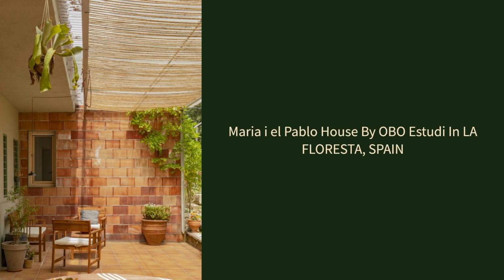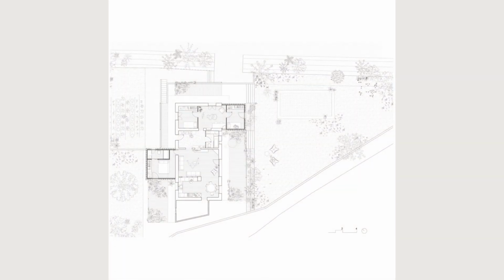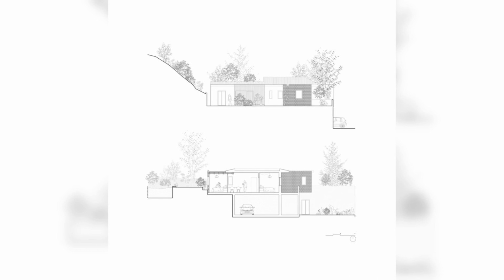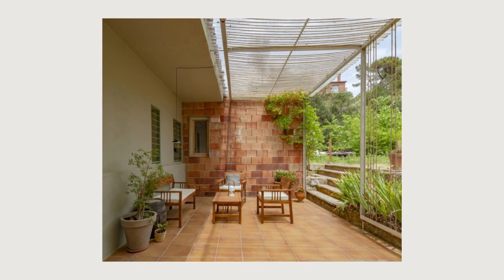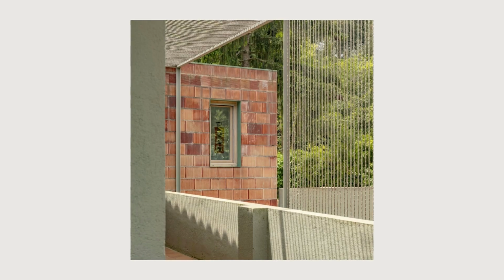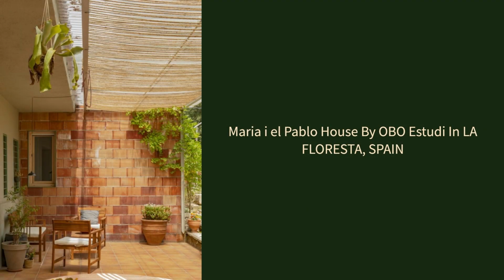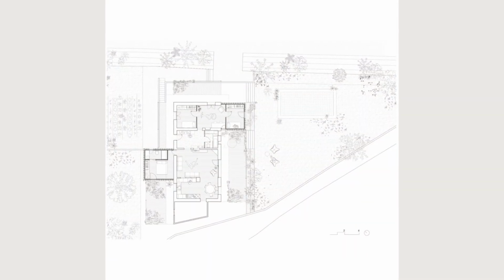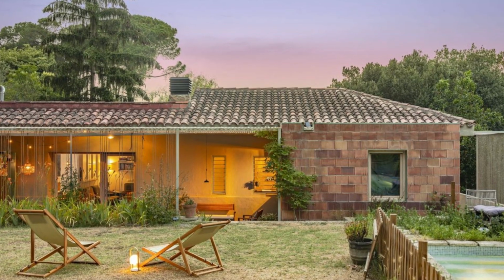Maria i el Pablo House By OBO Estudi In LA FLORESTA, SPAIN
A young couple with one child and another in the pipeline bought a self-built home in the Floresta Pearson neighborhood of Sant Cugat del Vallès. The house, with a ground floor and basement, adapts to the rugged topography by forming two platforms. The lower one, accessed from the road, contains a courtyard used as a vegetable garden, a car park, and some small spaces for storage. The upper one, next to a slope that denies all the winter sun, divides its space between the dwelling itself and a garden with a swimming pool that borders the surroundings of the Collserola Natural Park. The proposal must act in two directions: to achieve the necessary habitability to quickly occupy the dwelling and subsequently extend the building while generating the right relations with the immediate surroundings.

Archi Studio

Architects: OBO Estudi
Area:
1098 ft²
Year:
2020
Photographs:Andrés Flajszer
Program: Reforma y ampliación de una vivienda unifamiliar en el bosque
City: La Floresta
Country: Spain